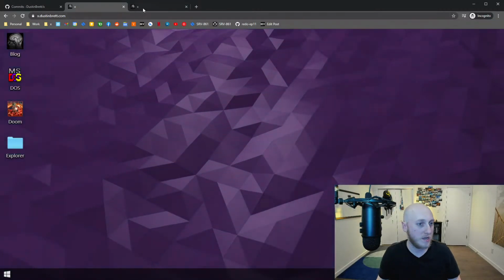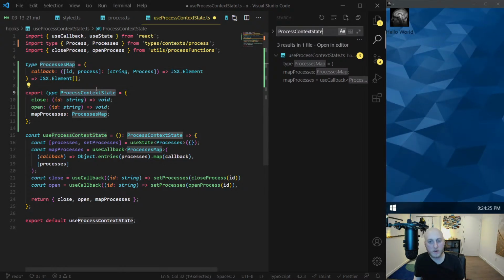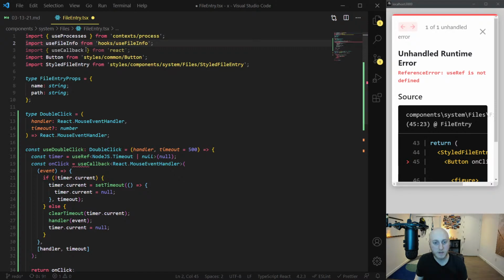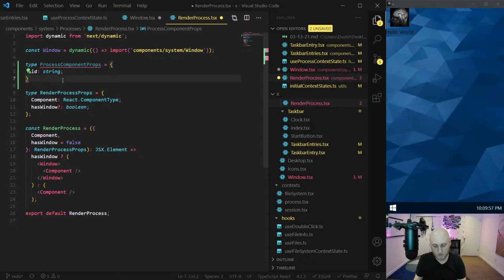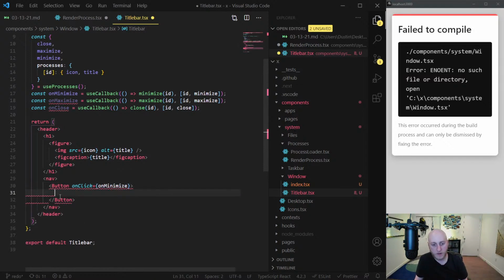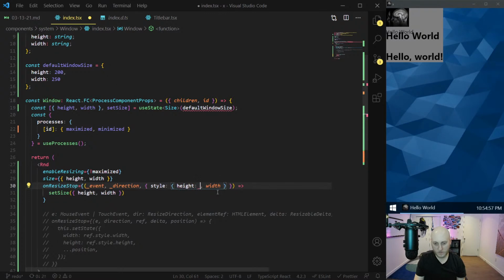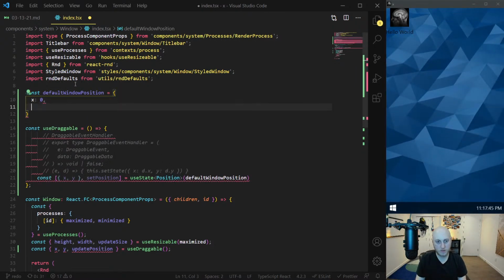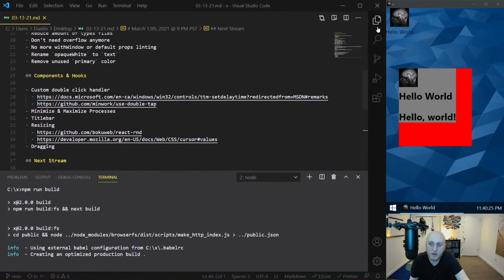Make an OS with React & Next.js - Windows (Drag, Resize, Min, Max)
I'll be rebuilding my browser "OS" project over a series of many streams. For this project I will continue to use React & Next.js written in TypeScript. I plan to make it collaborative and involve the community. I will focus on a Windows 10 style this time instead of a hybrid.

Chapters:
0:00 Stream Starts
1:53 Check Out V1
7:31 NPM Updates
9:50 Allow Prop Spreading
10:52 Make Button Component
15:52 Remove Font Awesome & Use SVG
23:01 Delete Types Files
30:31 No More Overflow
31:25 No Default Prop Linting
34:36 No More withWithout
35:27 Theming Tweaks
37:19 Double Click Handler
51:55 Minimize & Maximize
1:23:40 Window Titlebar
1:44:54 Window Resizing
2:13:32 Window Dragging
2:33:30 Review Work
2:35:40 Fix Resize Bug
2:40:54 Check Pipeline
2:41:51 Next Stream